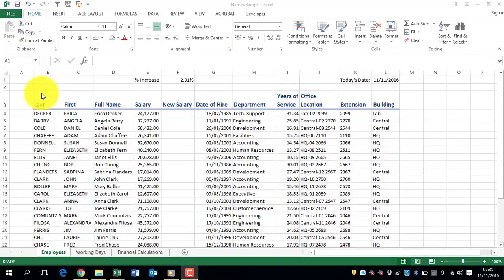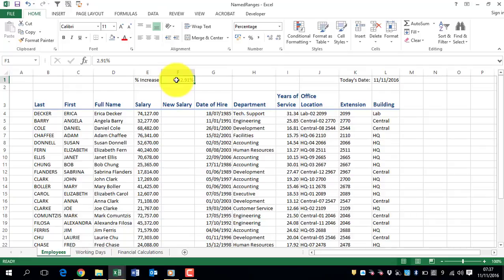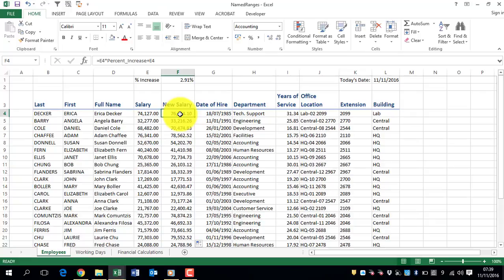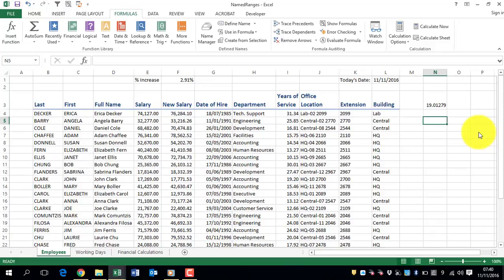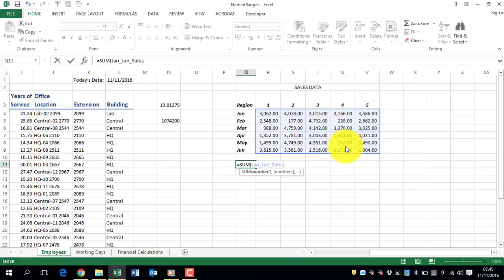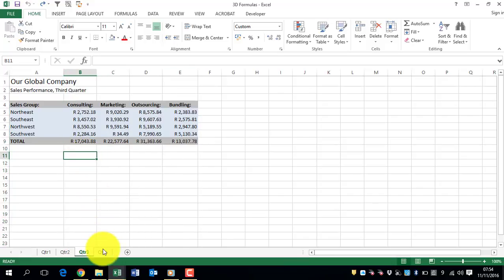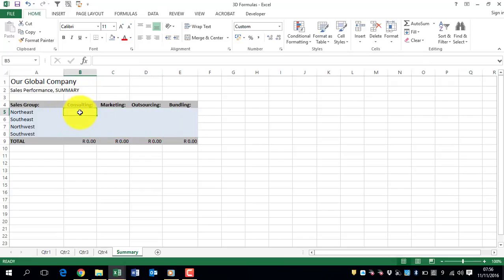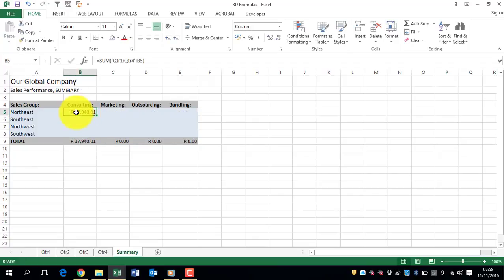Excel 2013 3d Formulas